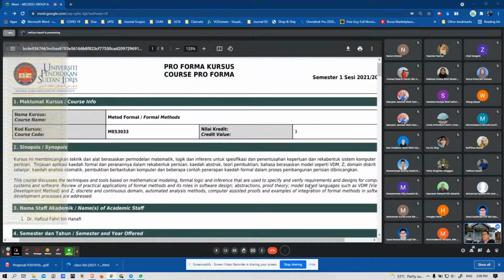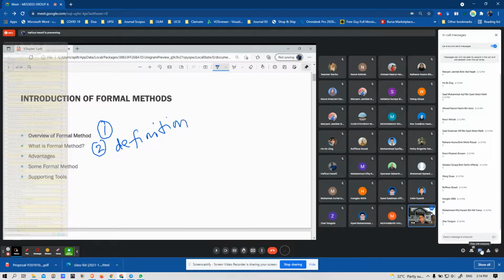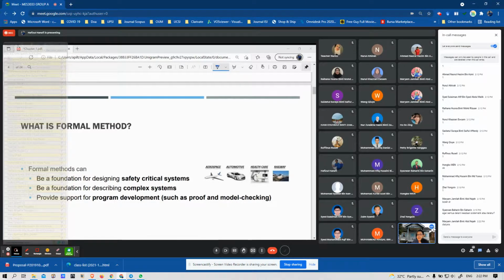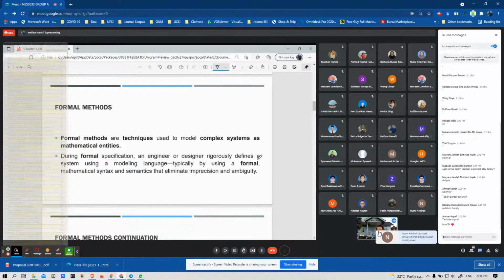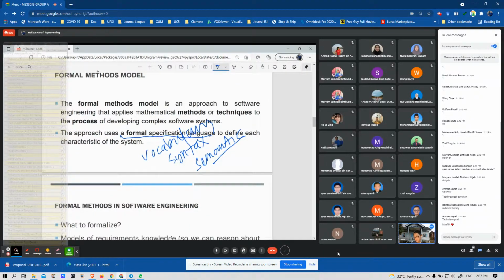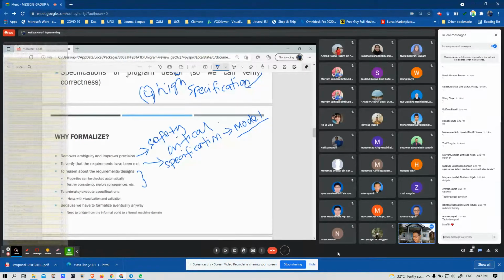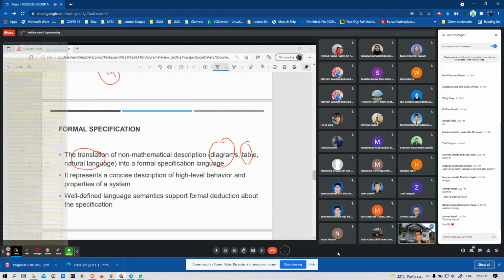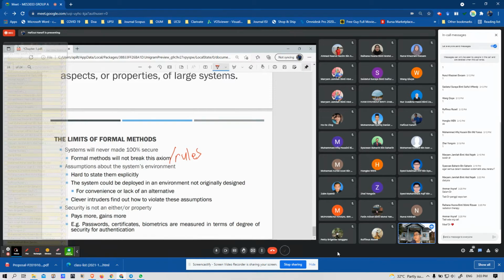MES3033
Formal Methods Chapter 1